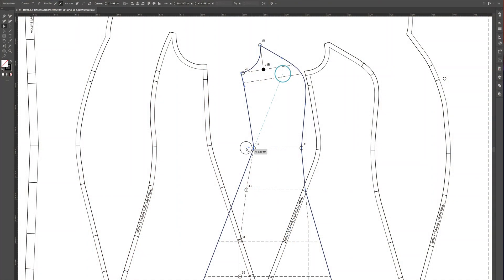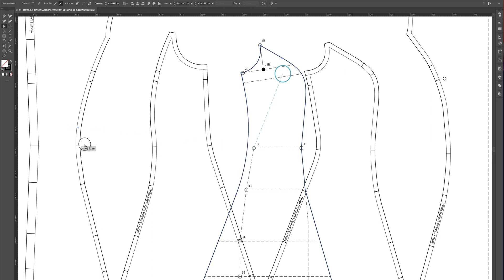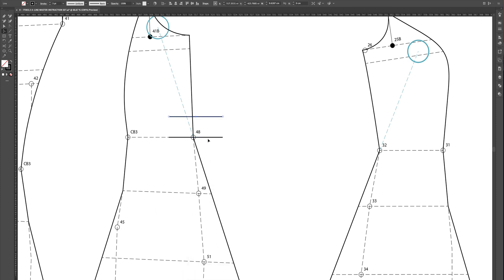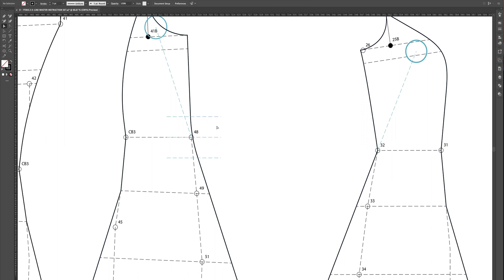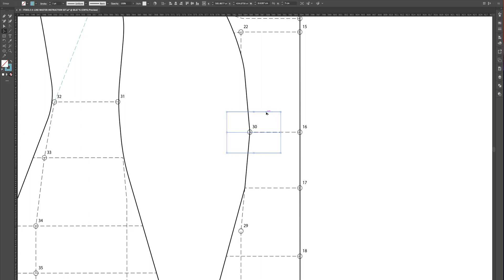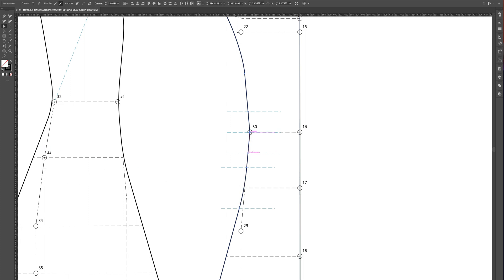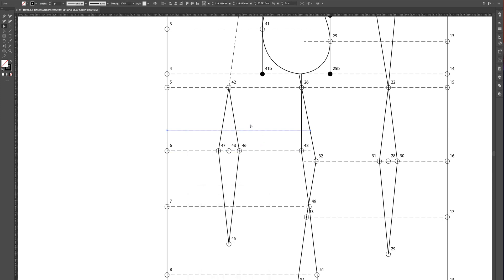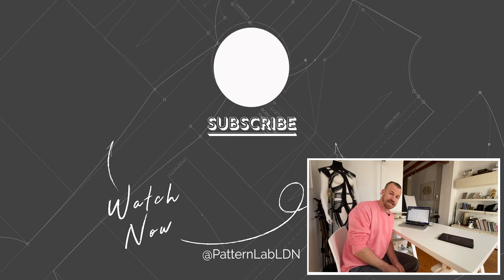Better Fitting Patterns: Curving Darts & Seams in Adobe Illustrator!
👗 Dive into the world of advanced pattern making with our Adobe Illustrator tutorial focused on curving darts and seams for a superior garment fit. This technique is a game-changer for sewists, pattern makers, fashion designers, and students looking to elevate their garment construction. With simple steps in Illustrator, eliminate sharp corners, unwanted edges, or puckering in your finished garments, ensuring they gracefully hug the body at the bust, waist, and hips.

📚 In This Tutorial, You'll Learn:
- How to use Adobe Illustrator's powerful tools to smooth out darts and seams on your basic block patterns.
- The impact of curving darts and seams on the fit and feel of your garments.
- Practical tips for transforming your patterns from good to great with natural, smooth fits over the body.

Get Ready to Draft:
Download a Standardised Basic Block:

Master these essential pattern making techniques to ensure your designs not only look stunning but also offer unparalleled comfort and fit. Let's start crafting patterns that stand out in both quality and craftsmanship.

Additional Information:
This tutorial is perfect for anyone in the pattern making and fashion design space looking to refine their skills and produce professional-quality garments. By following along, you'll gain the ability to create more accurate and aesthetically pleasing designs that fit beautifully.

Problems Solved:
- Improving Garment Fit: Offers solutions for common fit issues caused by straight darts and seams.
- Enhancing Garment Aesthetics: Shows how minor adjustments in pattern making can significantly impact the final garment's look and feel.
- Streamlining the Pattern Making Process: Introduces efficient digital techniques to replace time-consuming manual adjustments.